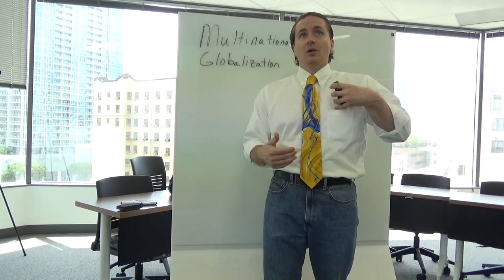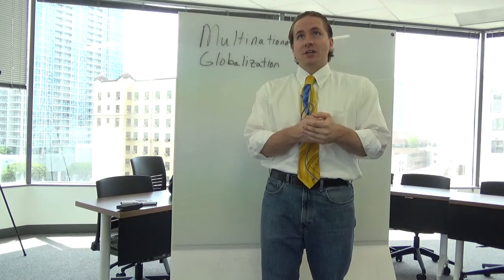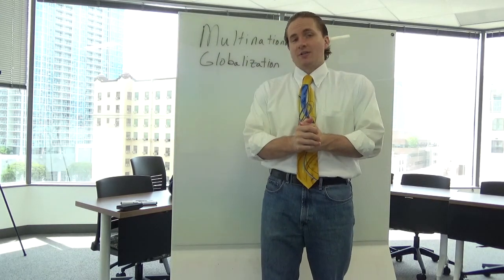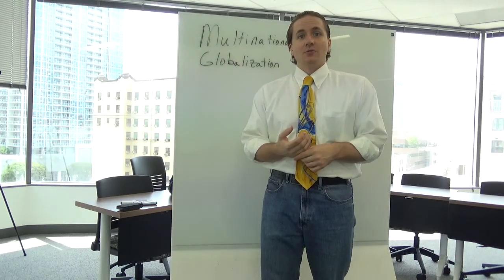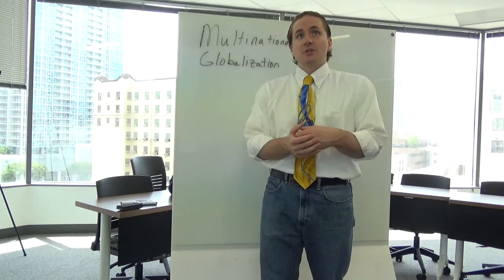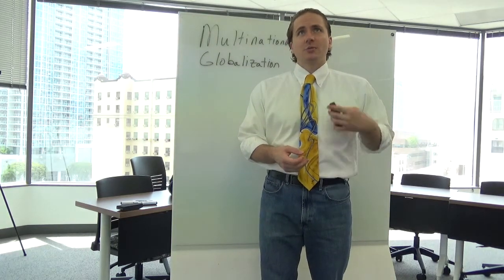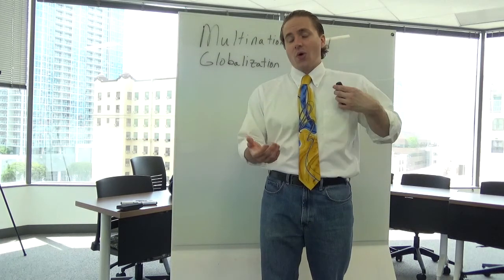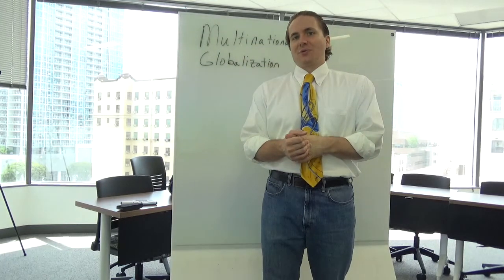Costs and Benefits of Globalization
There are a variety of benefits from globalization.
First, it is true that the level of inequality from the richest countries to the poorest countries has been elevated due to globalization. However, on average, the living standards across the world have been improved. So, one the benefits of globalization is lifting millions of people out of poverty, consumers get more variety, including lower costs and higher quality of products,
Example, living in Koreatown in LA, getting all the teas, herbs and spices that I used to enjoy in Korea, because of the fact that we have lower trade barriers between US and Korea, thus more variety.
On the lower cost side, consumers have been able to compare prices and products all over the world, thank about when you are out shopping, what can you do… go on your phone, look on Amazon and compare or order those products at the best possible price regardless of the brick and mortar price.
Higher quality products, if you don’t like something, chances are, somebody, somewhere in the world will produce something of higher quality to match your standards.
The working conditions of millions of workers has also improved. It is true that there is sweat shops and other things out there and are very negative in developing countries, nut the thing that is important to remember is yes they may be working in those bad conditions, but they are working in those bad conditions because it is better than whatever occupation was available to them normally in those countries.
Human rights have improved, the internet has made it such that any time any sort of a wrong is being committed, people all over the world can know about it almost immediately, so it encourages corporations almost through a threat of transparency not to exploit workers to the same extent
So, overall the greatest benefit of globalization has been improvement in human progress, in fact, since 1970, 95% of people have experienced rising incomes